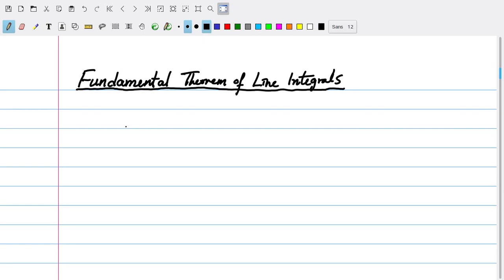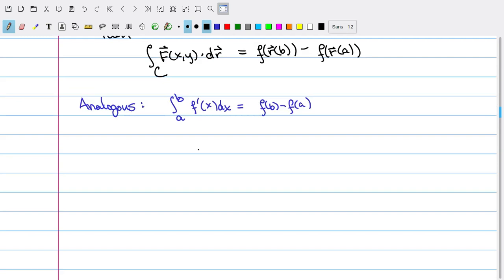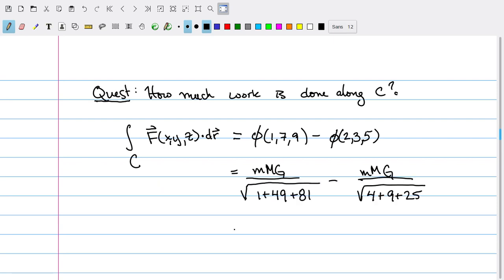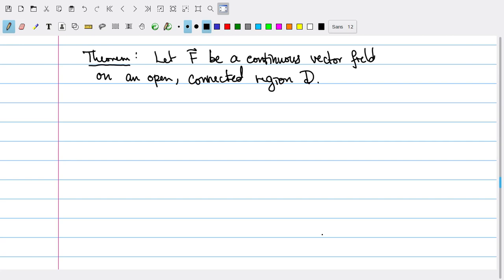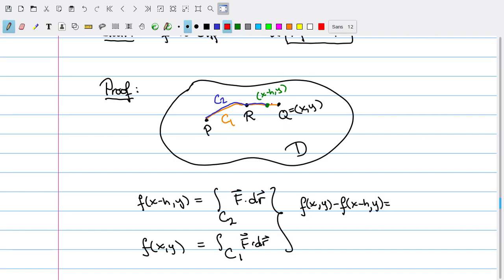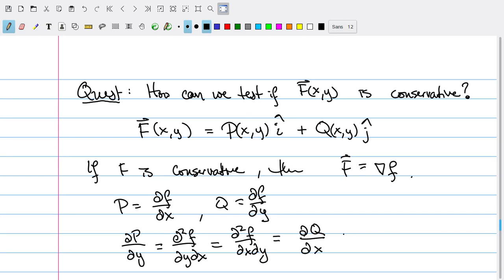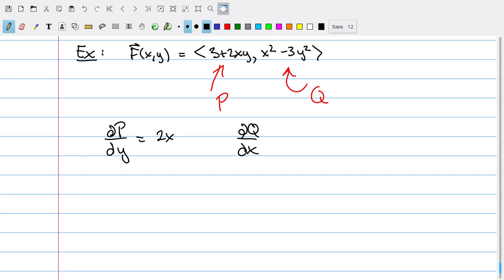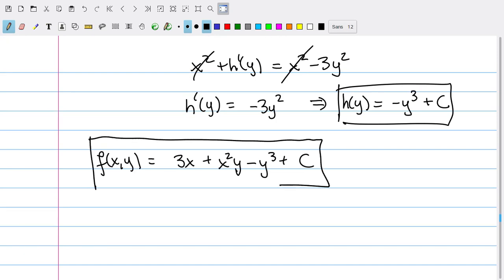Video Lecture 8: Fundamental Theorem of Line Integrals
We explore line integrals of conservative vector fields, as well as equivalent conditions for a vector field to be conservative.